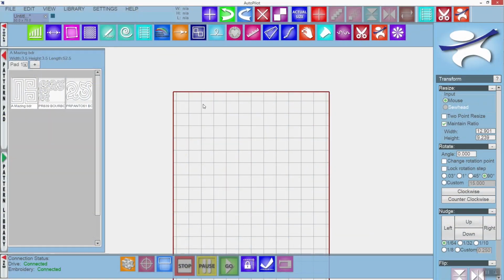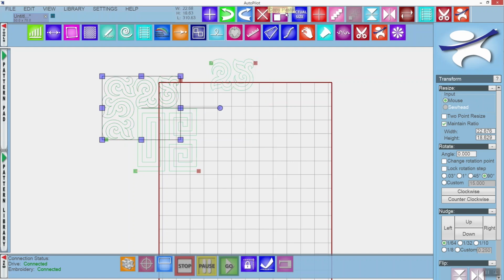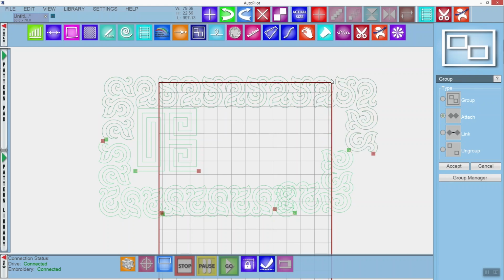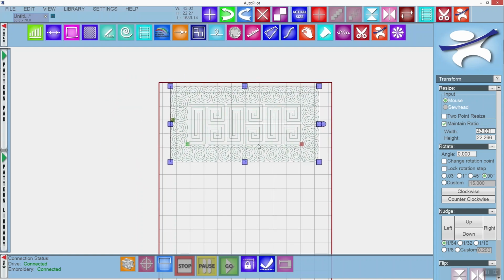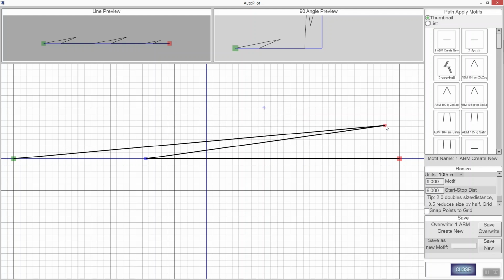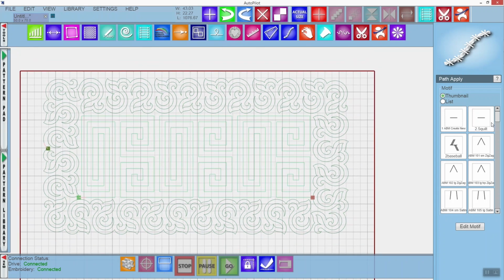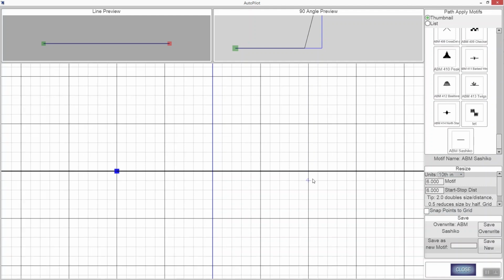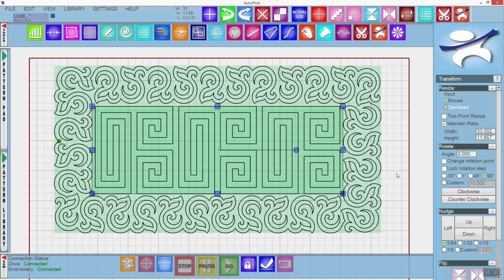AutoPilot Mach 3 with Grand Format Embroidery | Sashiko Table Runner with Path Apply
Learn how to create your own sashiko stitch in Path Apply to create a sashiko table runner!